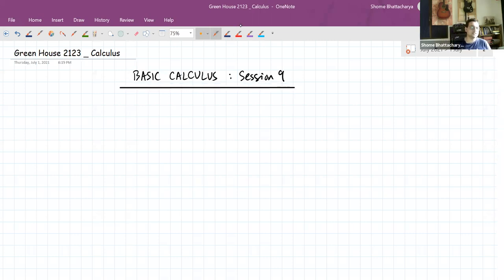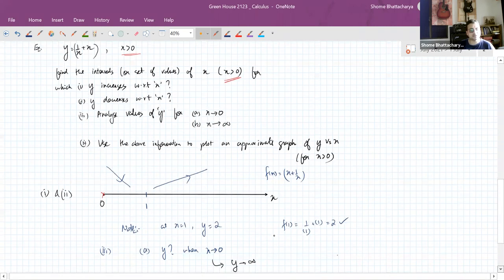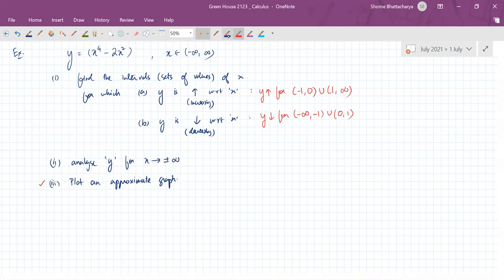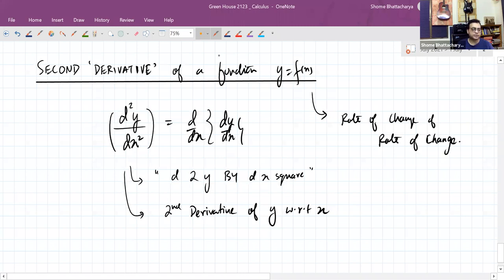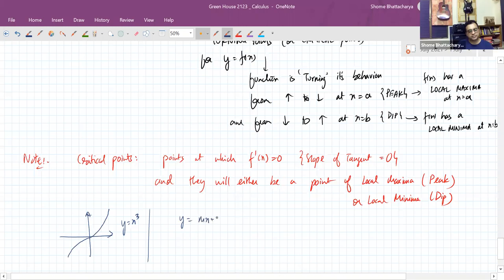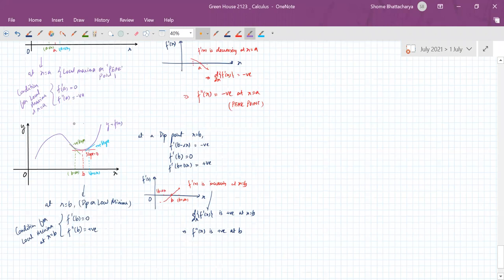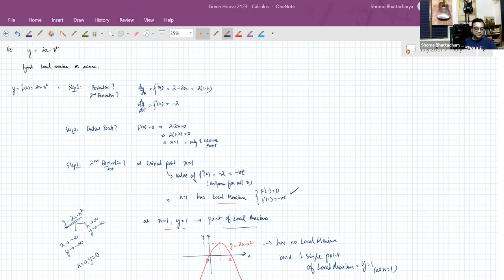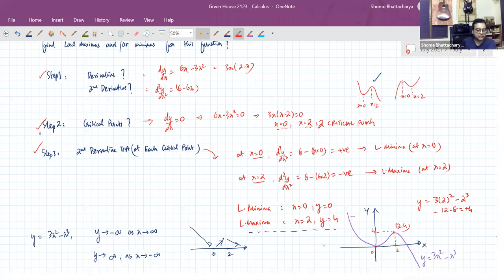Calculus 9,11th,Green House(21-23),Date-01-07-21,By-Shome Bhattacharya